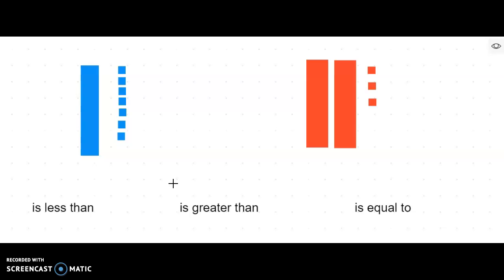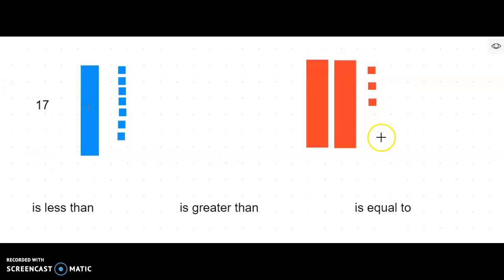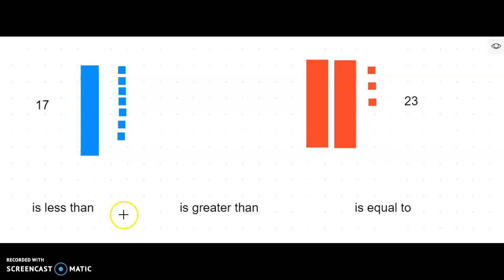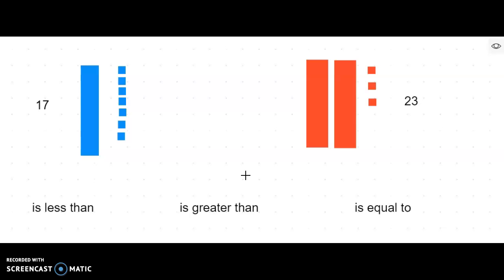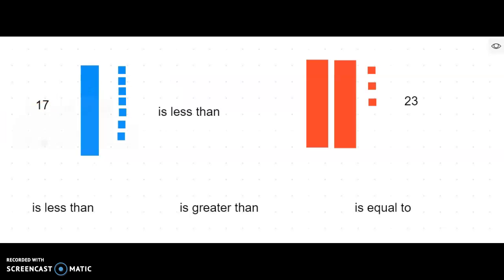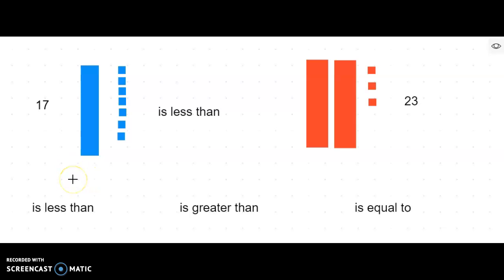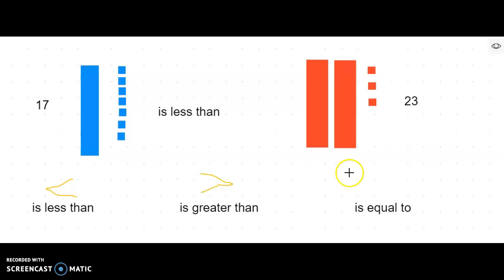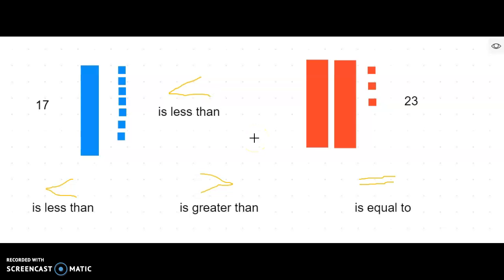4/6/2020: REVIEW: Comparing & Contrasting Numbers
Today, Ms. Gasparini reviews comparing and contrasting numbers using words and symbols! Keep working hard!